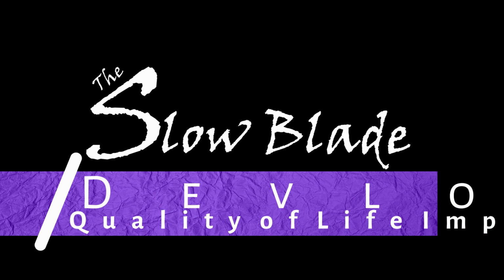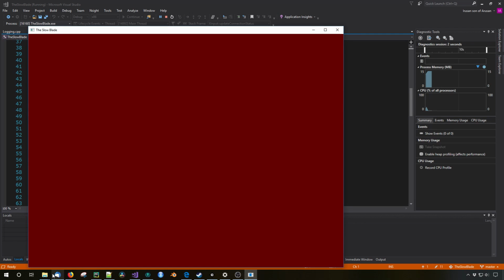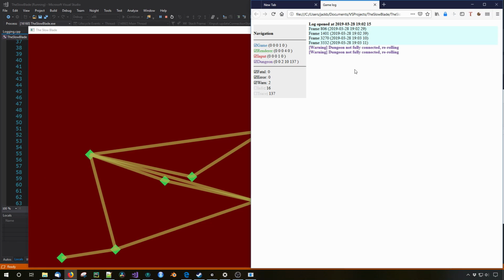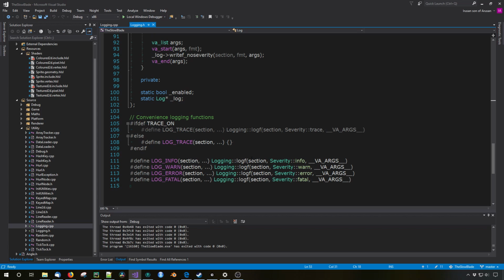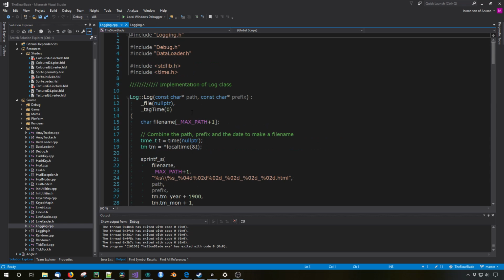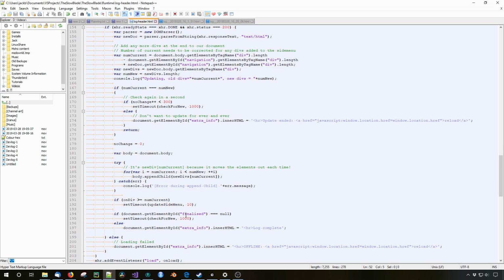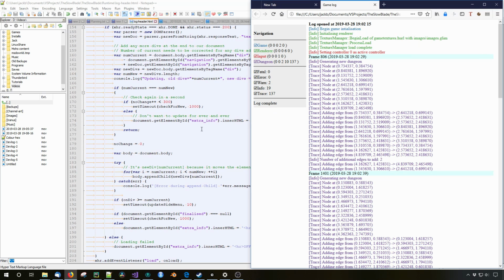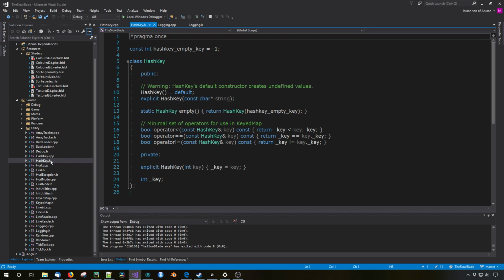Quality of Life Improvements [The Slow Blade - Devlog #6]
Many years ago, I wanted to make the logging system for our game use HTML to make it more flexible and dynamic. It never happened. Until now.

Episode music:
"Hurts so good blues" by Unicorn Heads
"Green Leaf Stomp" by Jingle Punks